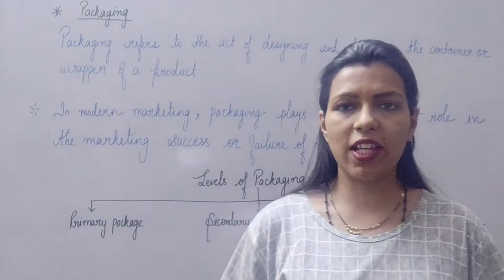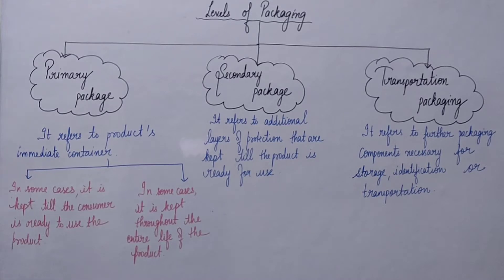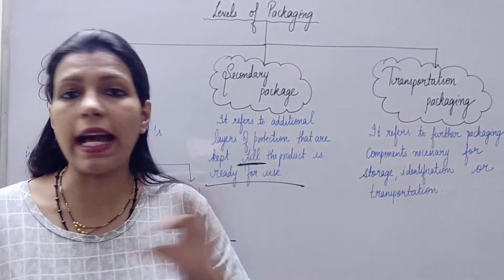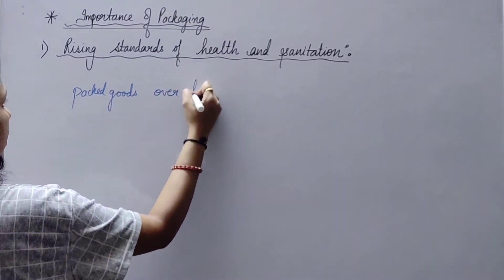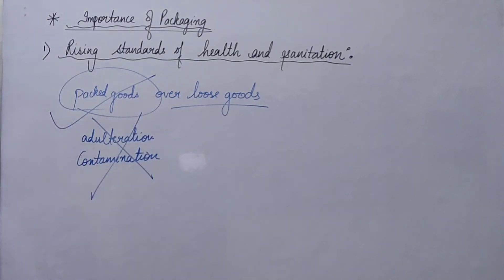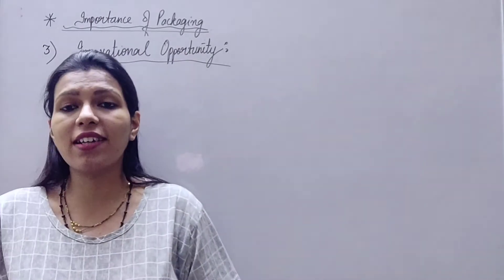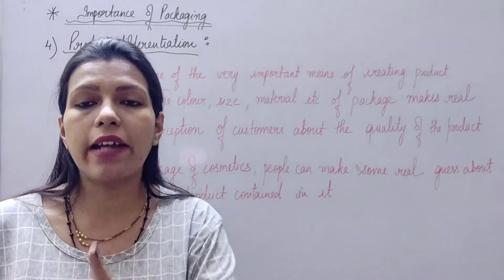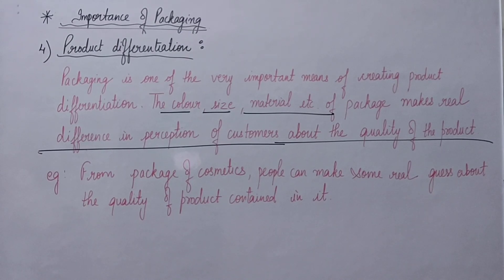Marketing ( part 15 ) - Packaging 1